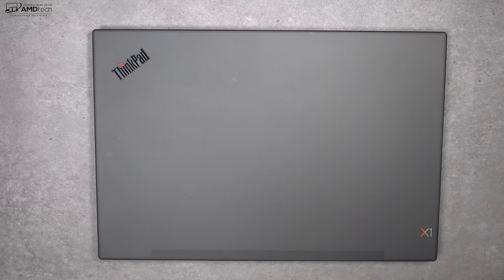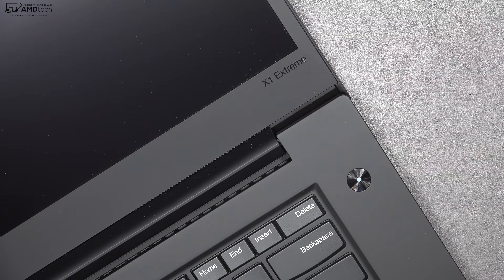Lenovo ThinkPad X1 Extreme Gen 2 (2019) Review: Is this the Perfect Laptop?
This is the unboxing and review of the Lenovo ThinkPad X1 Extreme Gen 2 by Andrew Marc David (AMDtech).

Windows 10 Professional OEM Key  $11.03
Microsoft Office 2019 Professional Plus Retail Key $49.54

Specs:

Processor
9th Generation Intel® Core™ i5-9300H Processor (2.40GHz, up to 4.10GHz with Turbo Boost, 4 Cores, 8MB Cache)
9th Generation Intel® Core™ i5-9400H with vPro™ (2.50GHz, up to 4.30GHz with Turbo Boost, 4 Cores, 8MB Cache)
9th Generation Intel® Core™ i7-9750H Processor (2.60GHz, up to 4.50GHz with Turbo Boost, 6 Cores, 12MB Cache)
9th Generation Intel® Core™ i7-9850H with vPro™ (2.60GHz, up to 4.60GHz with Turbo Boost, 6 Cores, 12MB Cache)
9th Generation Intel® Core™ i9-9880H with vPro™ (2.30GHz, up to 4.80GHz with Turbo Boost, 8 Cores, 16MB Cache)
Operating System
Display
15.6" UHD 4K (3840 x 2160) OLED, 400 nits, multi-touch, AR/AS with Dolby Vision™ HDR 500
15.6" UHD (3840 x 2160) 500 nits, IPS, anti-glare with Dolby Vision™ HDR 400
15.6" FHD (1920 x 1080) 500 nits, IPS, anti-glare with Dolby Vision™ HDR 400
15.6" FHD (1920 x 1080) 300 nits, IPS, anti-glare
Graphics NVIDIA® GeForce® GTX 1650 Max-Q 4 GB
Camera
720p HD Camera with microphone
IR & 720p HD Camera with microphone (optional)
Memory Up to 64 GB DDR4 2666 MHz
Storage Up to 1 TB PCIe SSD
Battery
Up to 14 hours*, 4 cell, 80Wh
Supports Rapid Charge with 135W AC adapter
*Based on testing with MobileMark 2014. Battery life varies significantly with settings, usage, and other factors.
Audio
Dolby Atmos® speaker system
Dual 360° far-field microphones
Security
Fast Online Identity (FIDO) authentication capabilities
dTPM 2.0
Match-on-Chip Touch fingerprint reader
Windows Hello with facial recognition software (requires optional IR Camera)
ThinkShutter
Kensington® lock slot
Ports/Slots
2 x USB 3.1 Gen 1** (one always on)
2 x USB 3.1 Gen 2** Type-C / Intel Thunderbolt 3 (Power Delivery, DisplayPort, Data transfer)
HDMI 2.0
Smart card reader (optional)
Headphone / mic combo
RJ45 via Ethernet Extension adapter (sold separately)
Kensington® lock slot
Connectivity
Intel® AX200 Wi-Fi 6 802.11AX (2 x 2)
Bluetooth® 5.0
Dimensions (H x W x D) 361.8mm x 245.7mm x 18.4mm (18.7mm w/ touch) / 14.2″ x 9.7″ x 0.7″
Weight Starting at 3.76 lbs ( 1.7 kg)
Keyboard
Spill resistant
Backlit with white LED lighting
Supported Docking
ThinkPad Thunderbolt Workstation Dock
*Docking station sold separately.
What's in the box
ThinkPad X1 Extreme Gen 2
135W AC adapter
4 cell 80Wh internal battery